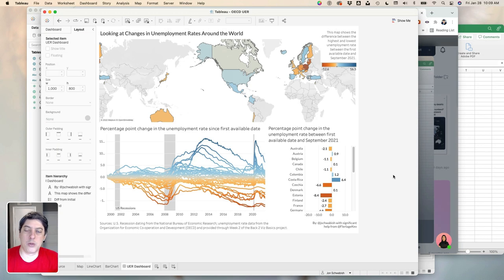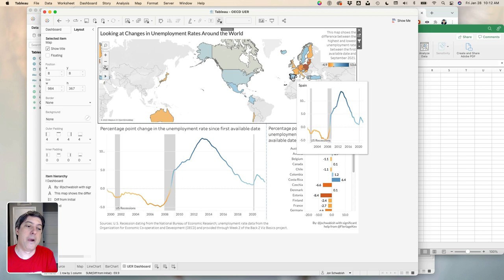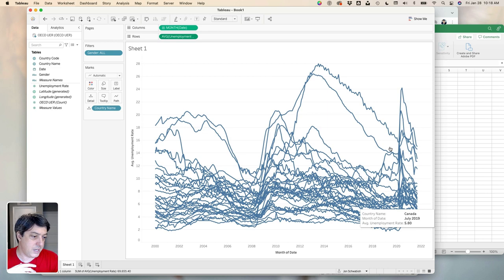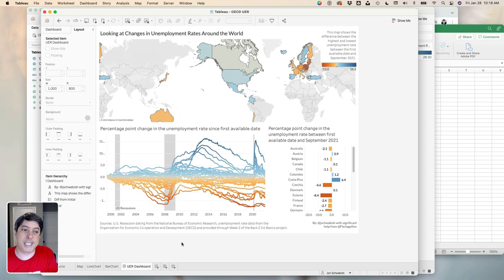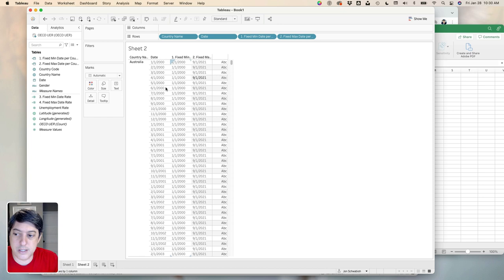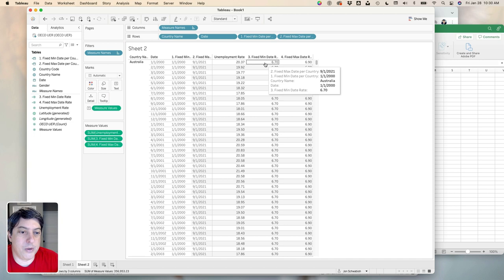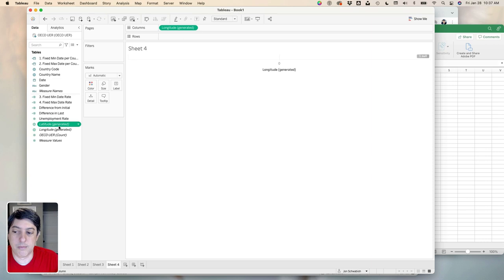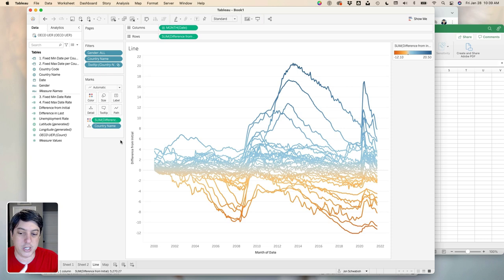Tableau Back2VizBasics Week 2